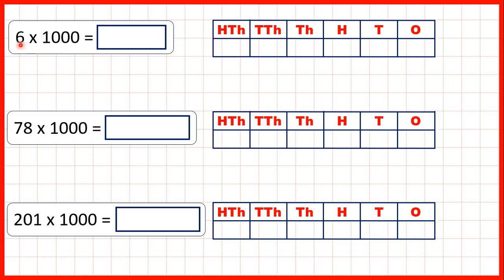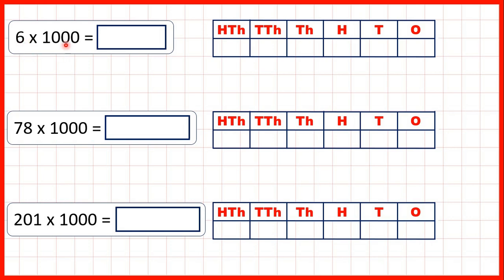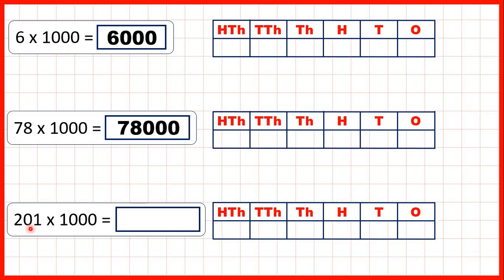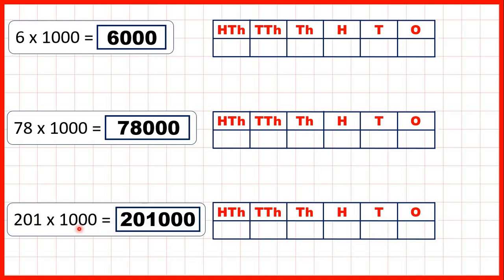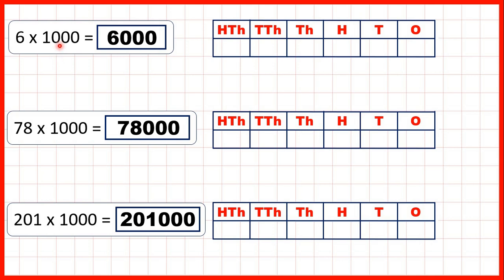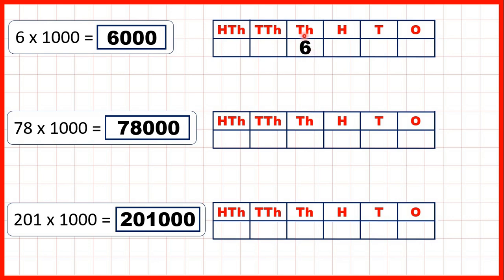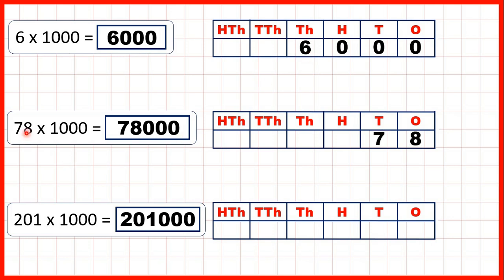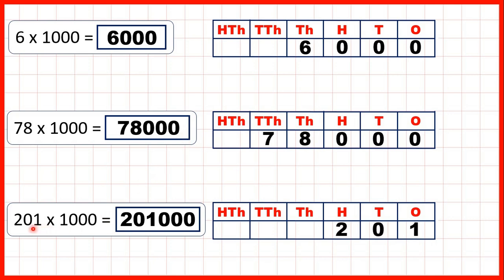Multiply 2 or 3 digit numbers by 1000 | Multiplication | Year 5